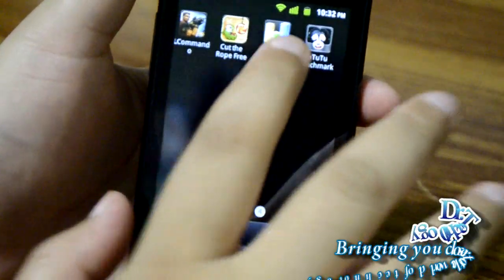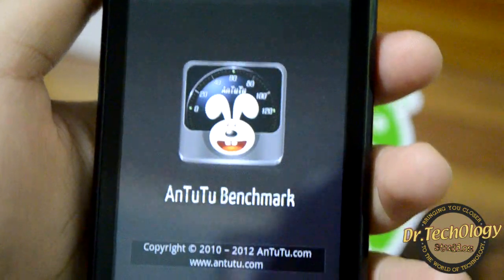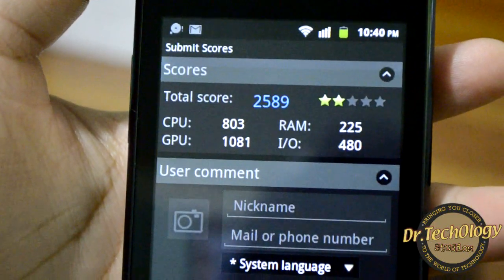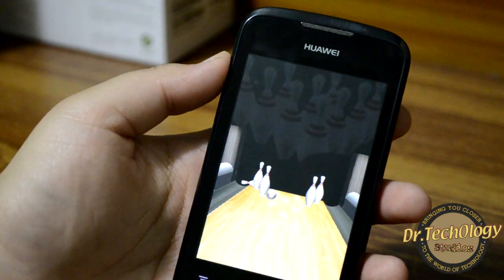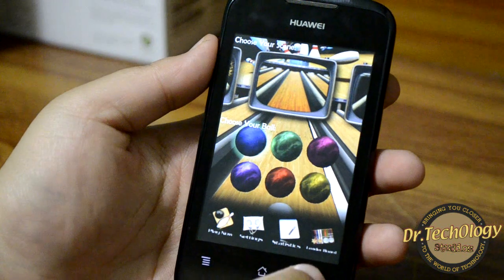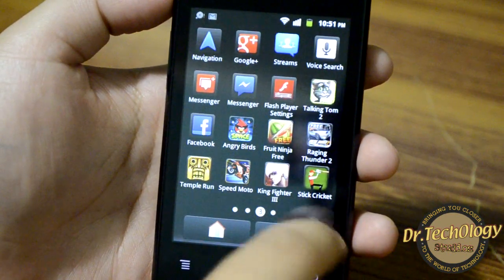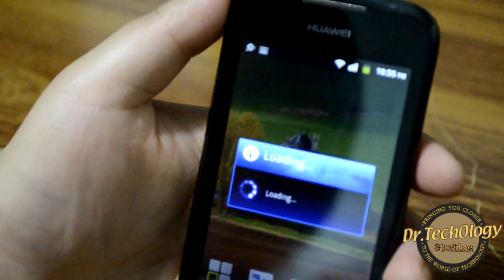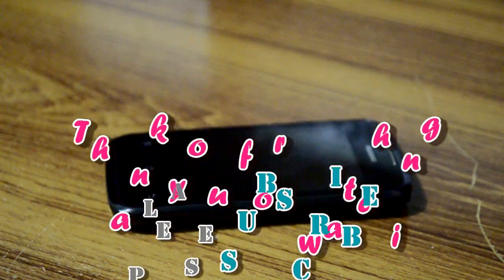Huawei Ascend Y200 - Indepth Review (Part 2) - Games & Benchmark